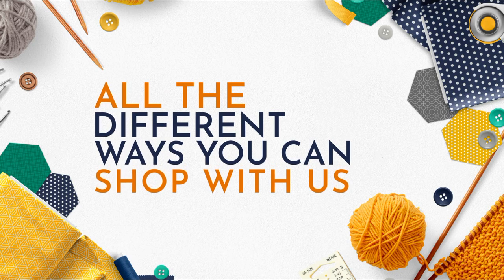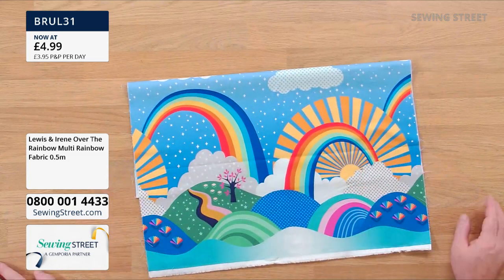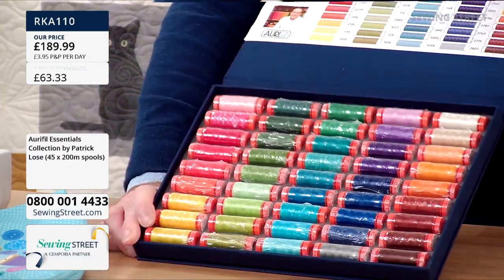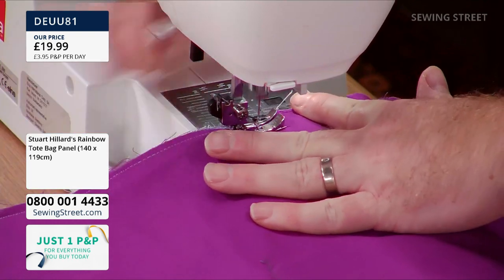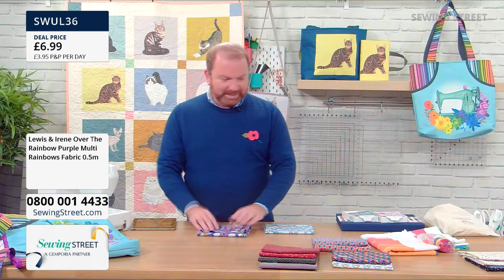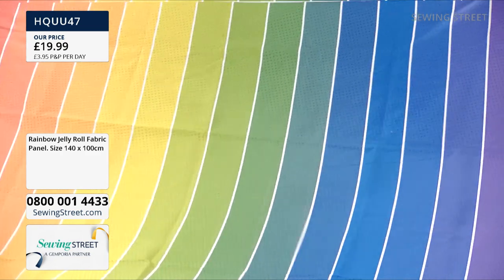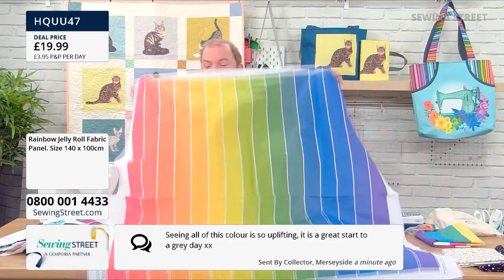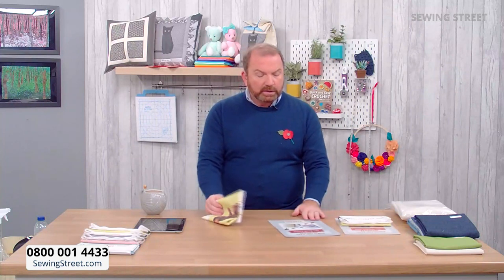Sewing Street – 09/11/2021 – November Cat of the Month– Cara Ackerman is here to show the Bengal Cat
HOUR 1: 0:02:00
Stuart's Rainbow Selection

HOUR 2: 1:02:00
November Cat of the Month with Cara Ackerman

HOUR 3: 2:02:00
Cork & Bag Making Fabrics

HOUR 4: 3:02:00
Sashiko Panels with Cara Ackerman

HOUR 5: 4:02:00
Sewing Machines